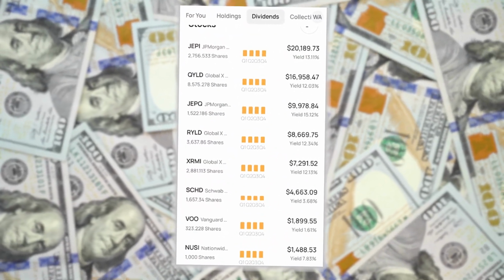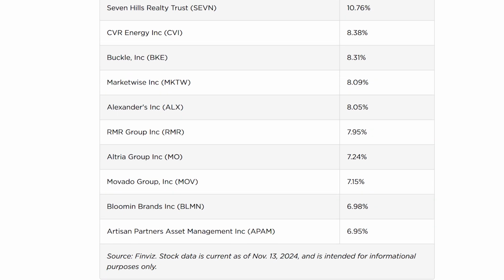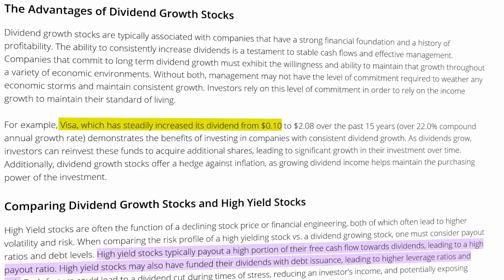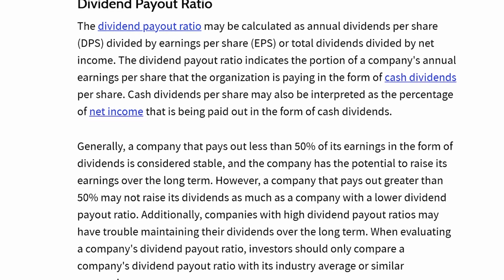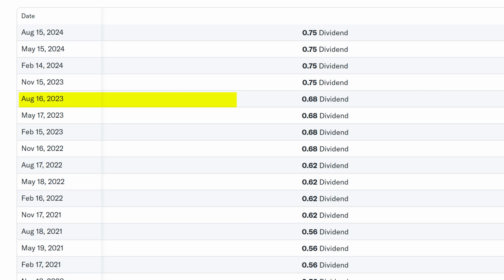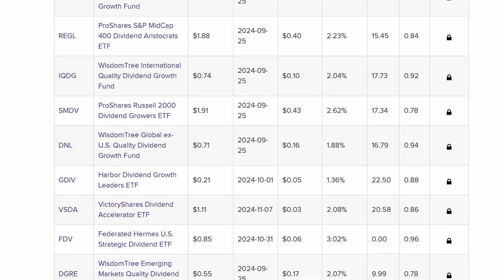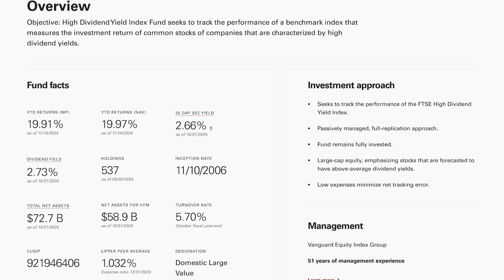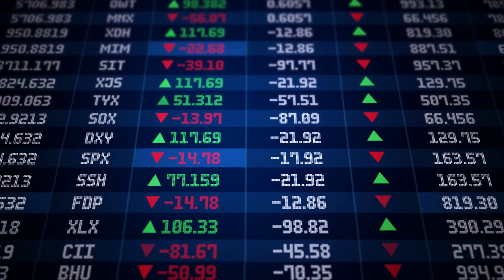How to Start Dividend Growth Investing - For Beginners (2025)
How to Start Dividend Growth Investing in 2025!

Dividend Growth Investing is a powerful tool investors use to generate passive income. The Power of dividend growth investing can be used to grow wealth and achieve financial freedom. This strategy is about combining growth and dividend investing into a simplified method. Whether you’re a beginner or an experienced investor, you’ll learn practical tips to grow your portfolio and generate consistent cash flow through dividends.

Key Objectives;
- How to create a dividend portfolio for long-term success
- The benefits of dividend growth investing
- Key factors to consider when picking dividend-paying stocks
- Examples of popular dividend ETFs like SCHD and VYM

I am not a financial advisor or licensed professional. I make no guarantees about the accuracy or completeness of the information. Any actions you take based on this content are at your own risk, and I am not responsible for any financial outcomes. Always do your own research and consult with a professional before making investment decisions.

0:00 - Introduction
0:30 - Why Dividend Investing is Powerful
1:00 - Beginner Mistakes
2:28 - How to Build a Dividend Portfolio
4:25 - Top Dividend ETFs Explained
6:05 - DRIP
6:33 - Closing